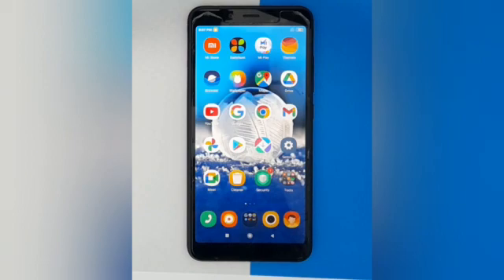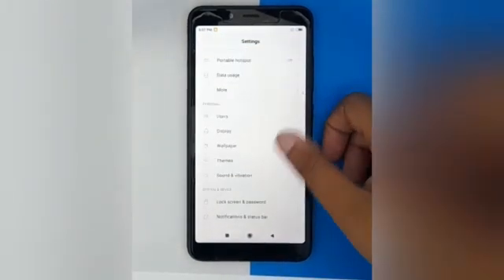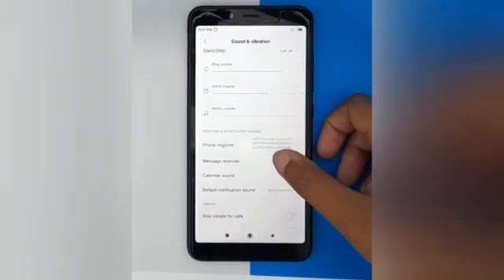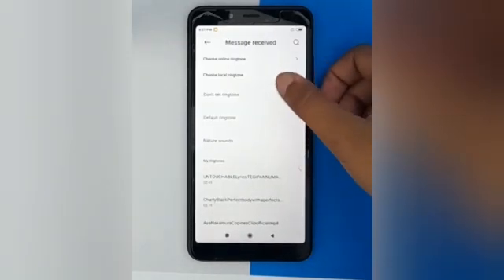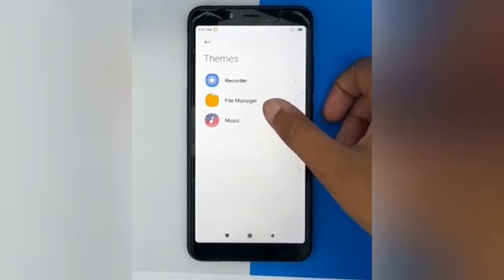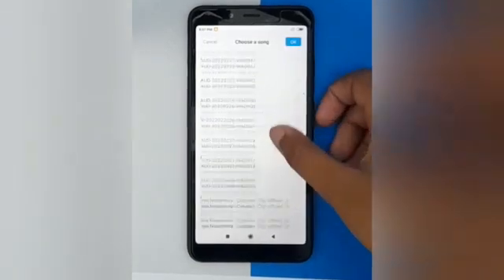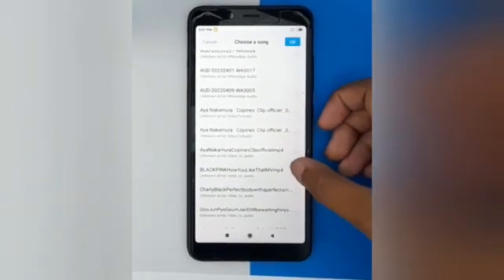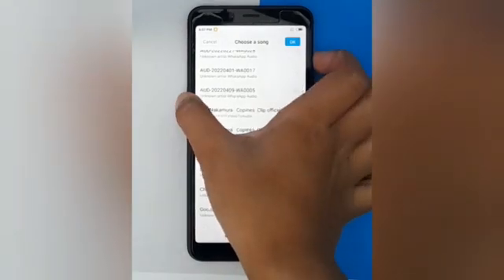How to set system sound ringtone in Android phone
how to set video sound as ringtone on iphone
how to set ringtone sound
how to set a sound as your ringtone
how to set ringtone sound in iphone 11
how to set ringtone sound in iphone 13
how to set tiktok sound as ringtone android
how to set a sound as a ringtone on iphone
how to set video sound as ringtone
how to set tiktok sound as ringtone